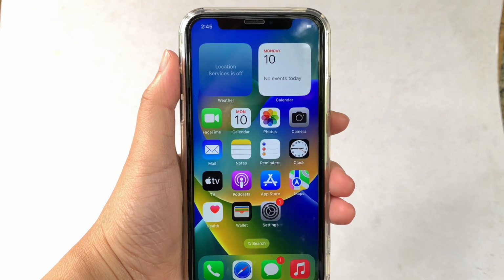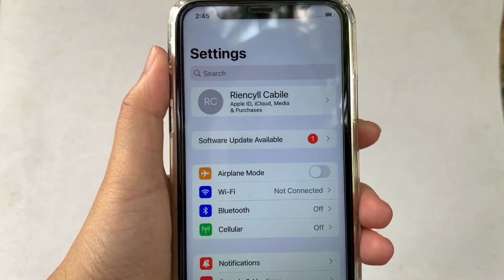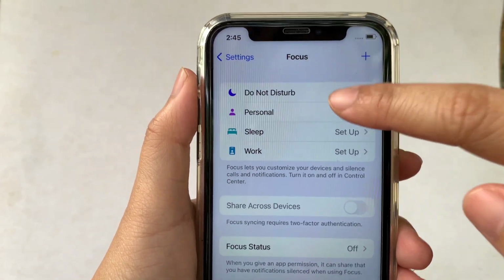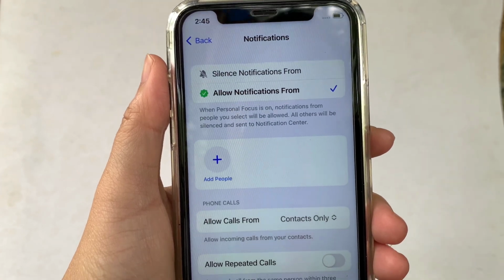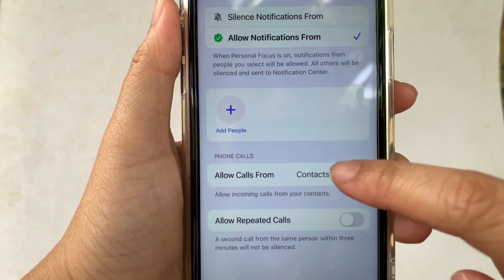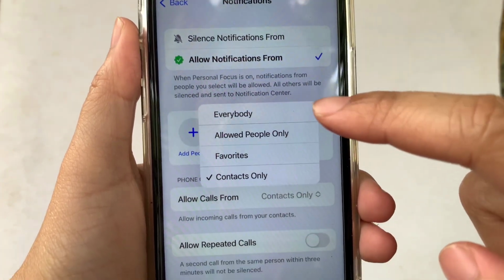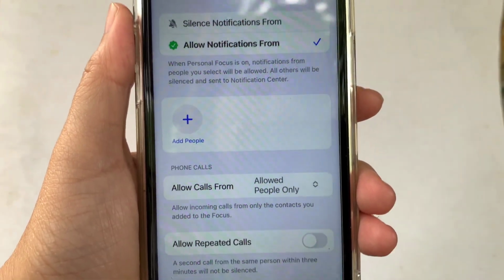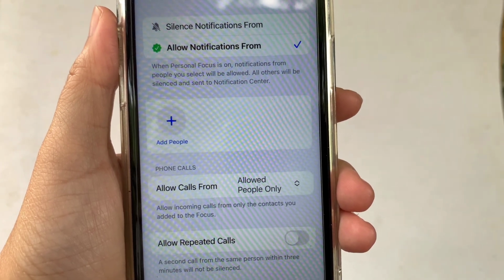How to change allow calls from in allow notifications personal focus on iPhone X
Do you want to change allow calls from in allow notifications personal focus on iPhone X mobile phone.

Thanks...